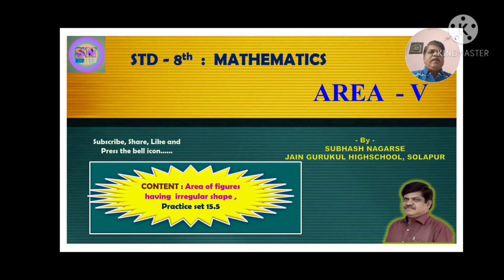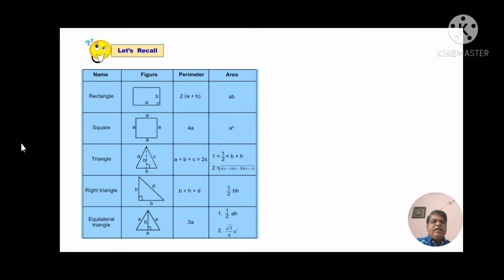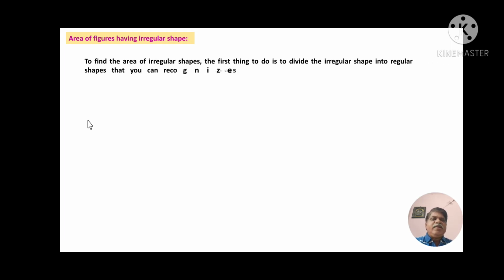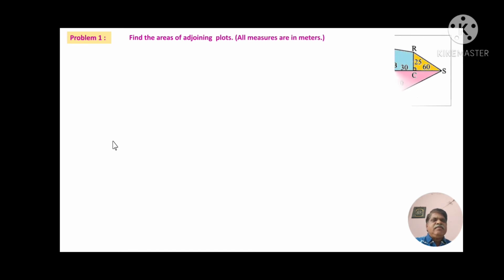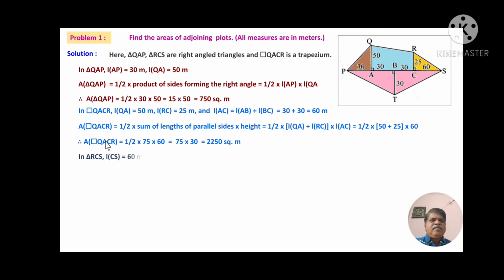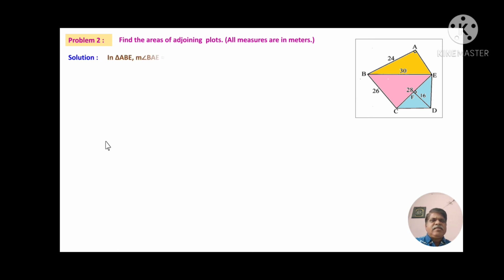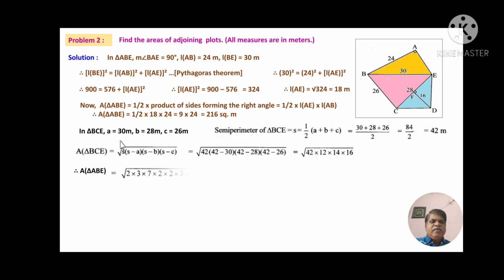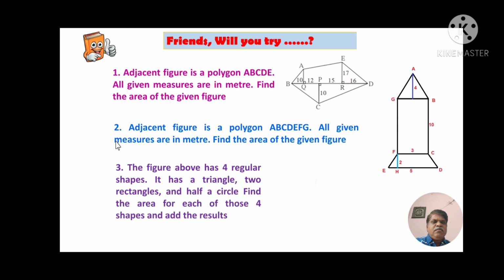8th Mathematics : AREA - V. By: Subhash Nagarse (Jain Gurukul Prashala, Solapur)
Area of the figures having irregular shape and Problems from Practice set 15.5